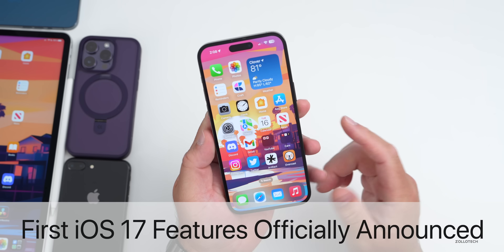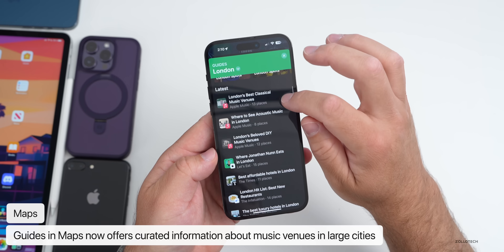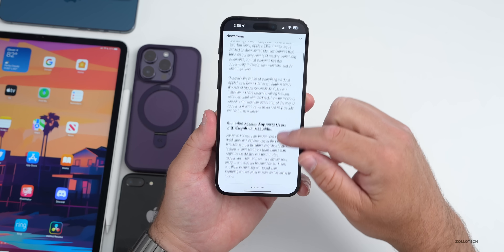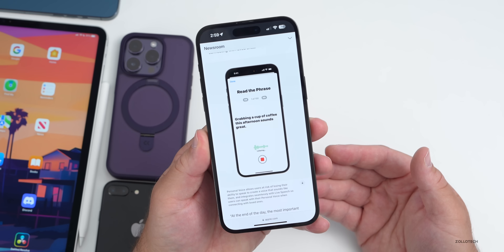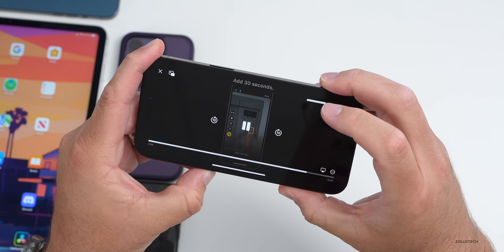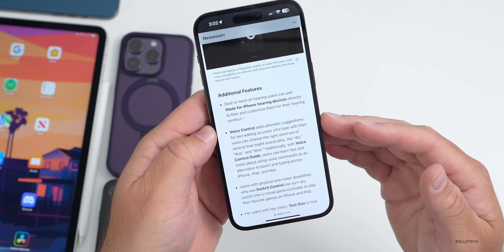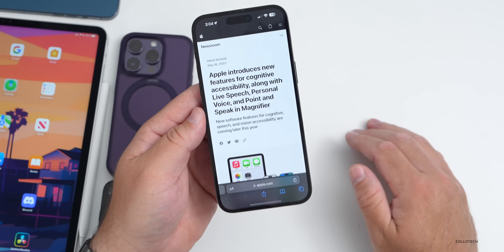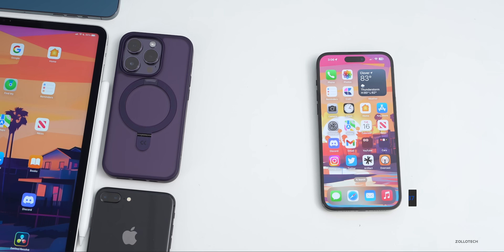First iOS 17 Features Officially Announced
First iOS 17 Features Officially Announced - Apple announced new accessibility features today coming with iOS 17 which help Accessibility users better use their technology and allow them to make life a little better or easier. Apple has always focused on accessibility and how they can technology more accessible of everything. In this video I go over the new announcements from Apple for iOS 17 accessibility features, explain how they work and go over what devices are required for the features to work.

*Chapters*
00:00 - Everything New
00:21 - New Features available now
03:02 - New Home screen layout options
03:42 - Use AI to copy your voice
04:38 - Detect what you are pointing at
06:08 - Additional Features
06:56 - Feature launching soon
07:38 - iOS 17 Supported Devices
08:19 - iOS 17 Release
08:44 - Conclusion
09:01 - Outro